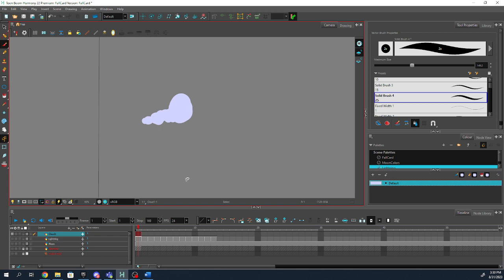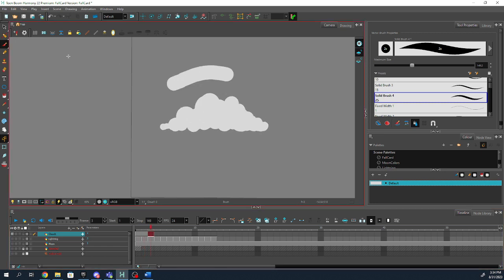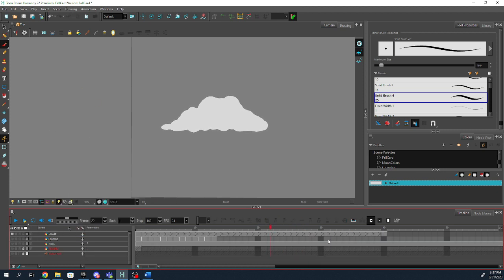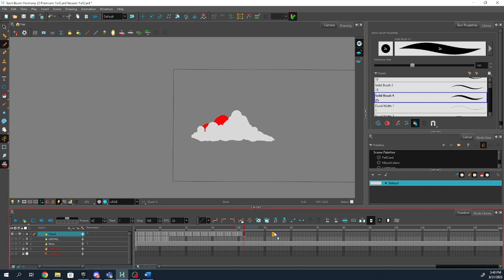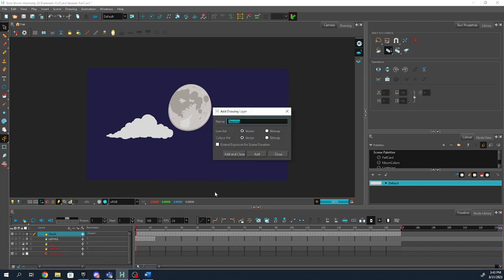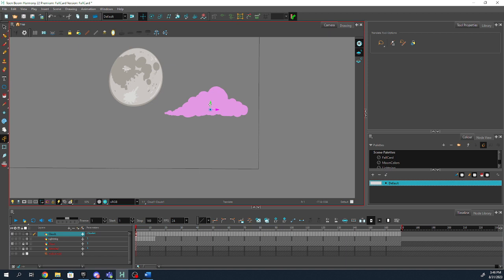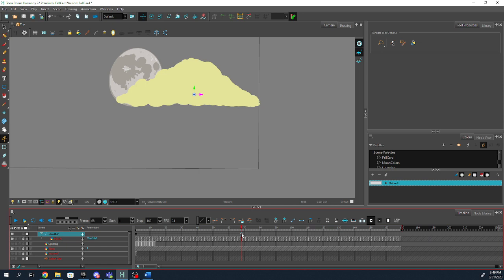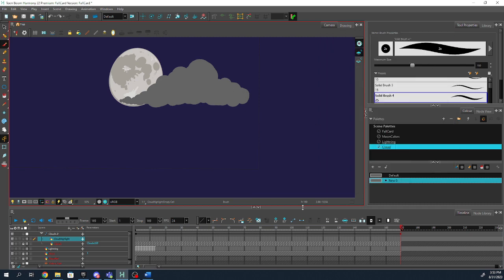2D Anim In Toonboom Morphing and Keyframing Clouds